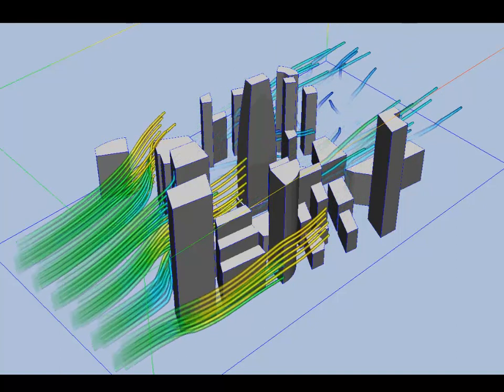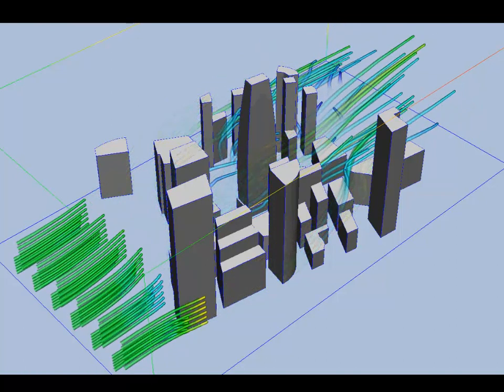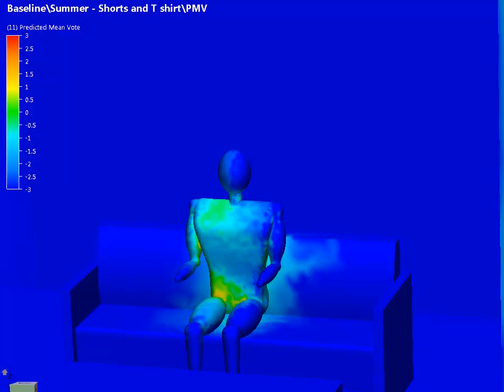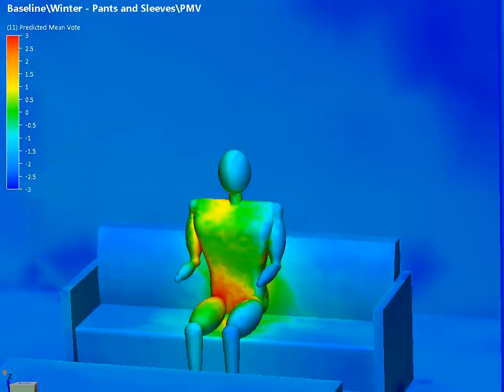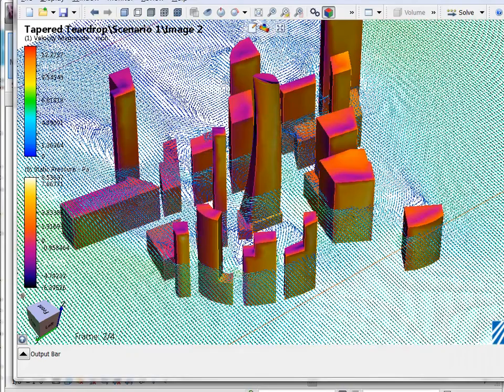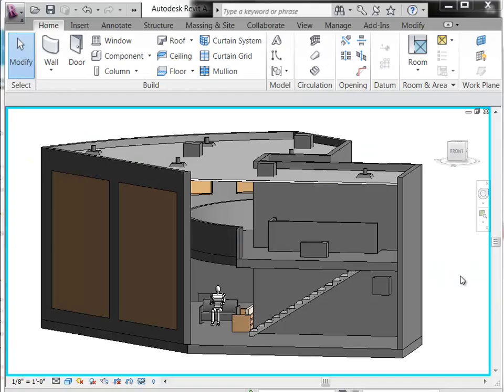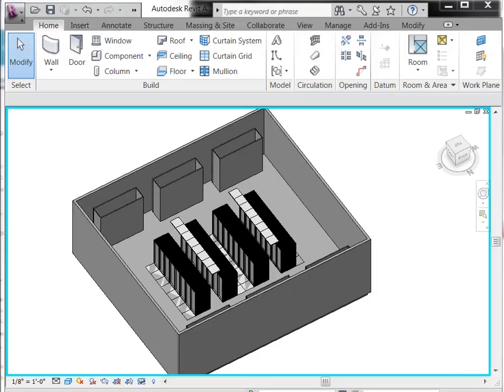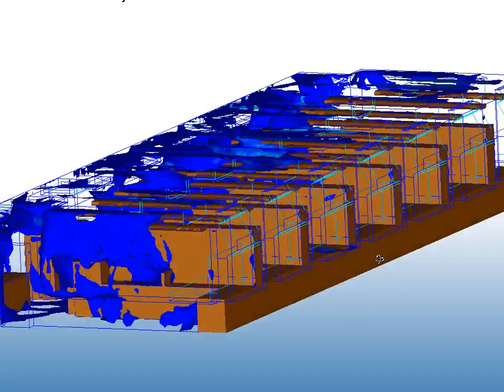CFdesign for AEC and MEP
Learn how leading firms are using CFdesign to differentiate themselves, win more business, and increase agility in a competitive global marketplace.